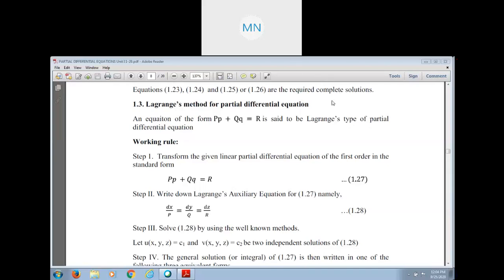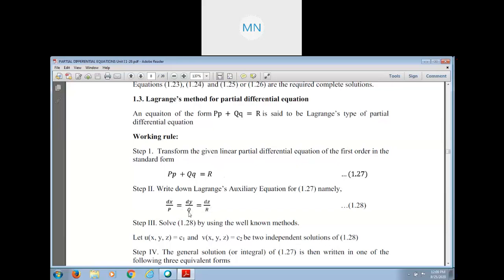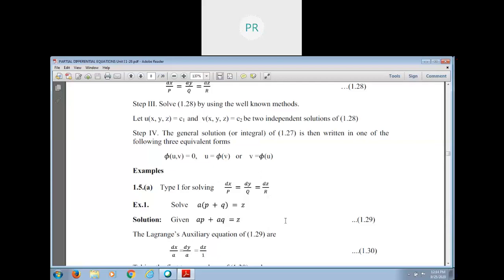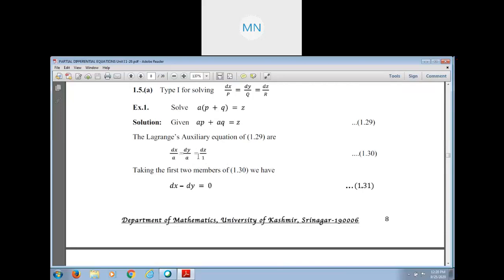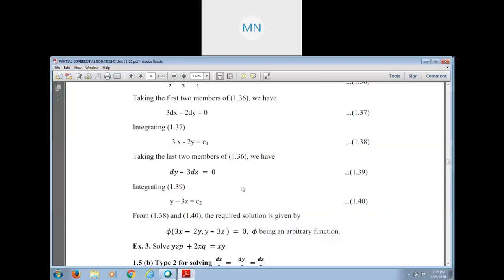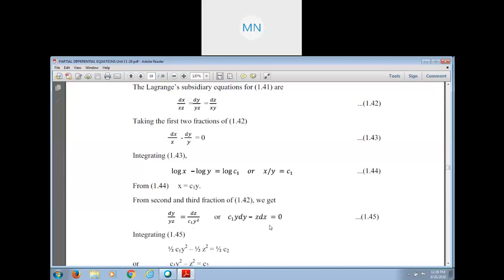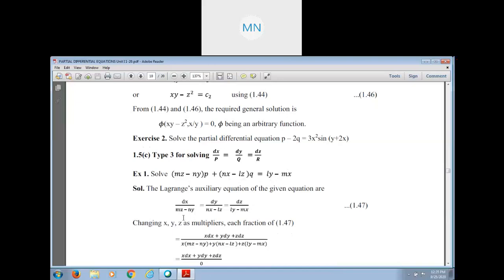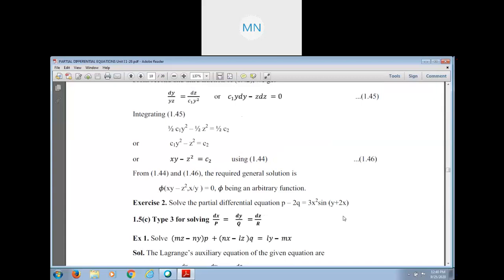Lagrange's method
MATHEMATICS III, BSC 202